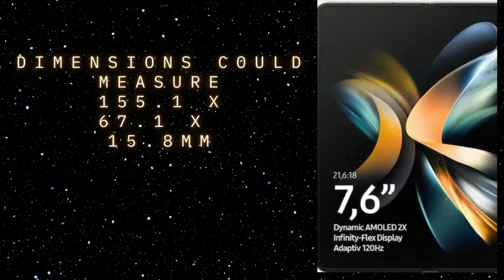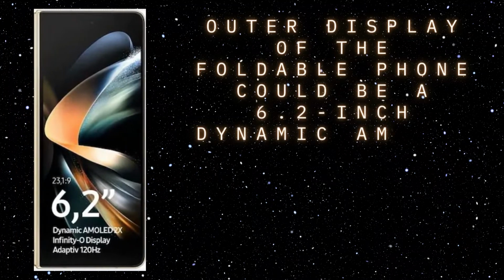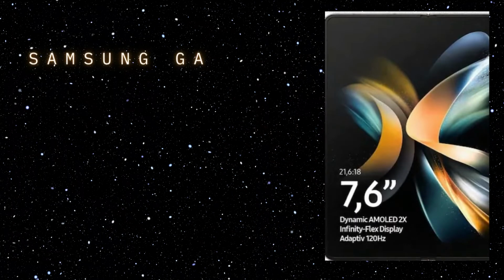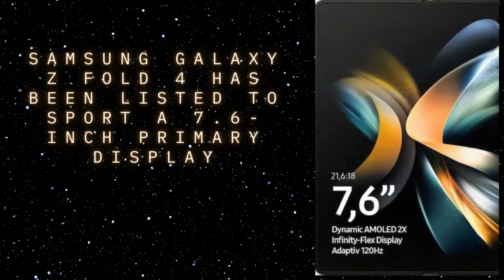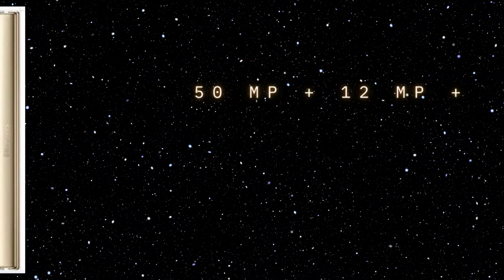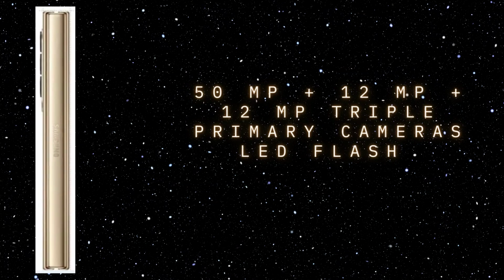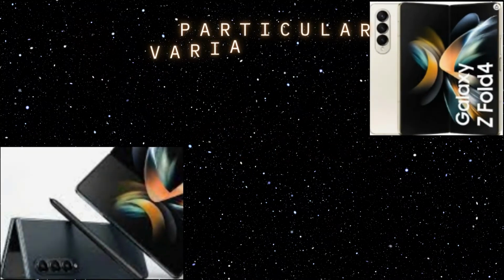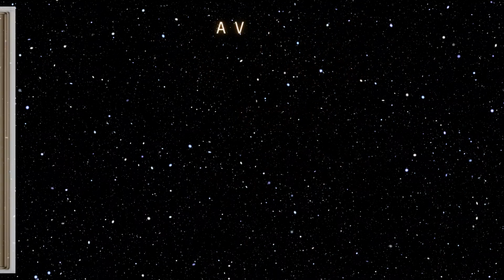Samsung Galaxy Flip 4 | Galaxy Fold 4 Specs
Samsung Galaxy Z Fold 4 Spotted on Amazon Ahead of Launch; Specifications, Features Tipped. Samsung Galaxy Z Fold 4 has been spotted in a listing on Amazon's Netherland website.

Samsung Galaxy Z Fold 4 has been listed to sport a 7.6-inch primary display, outer display of the foldable phone could be a 6.2-inch Dynamic AMOLED 2X Infinity-O touchscreen with 120Hz adaptive refresh rate.

Samsung Galaxy Z Fold 4 spotted on Amazon few days ahead of Samsung Unpacked, shows S Pen support.

I sincerely appreciate your attention today. And that brings us to the end. I'd like to thank you for your time and attention today. Thank you so much for your interest and attention. Give your Supports.